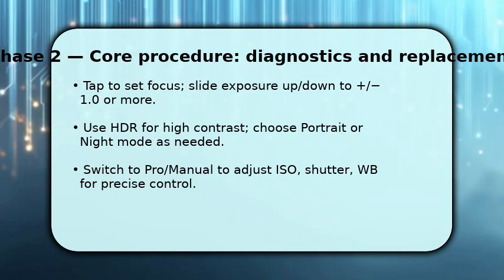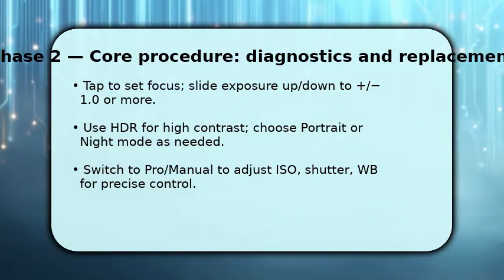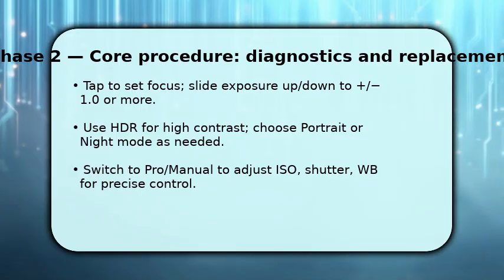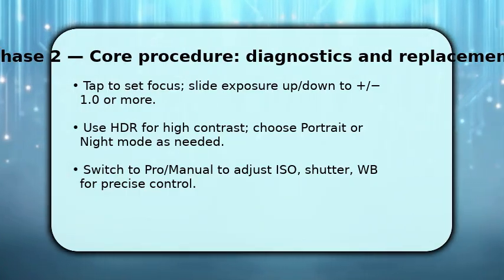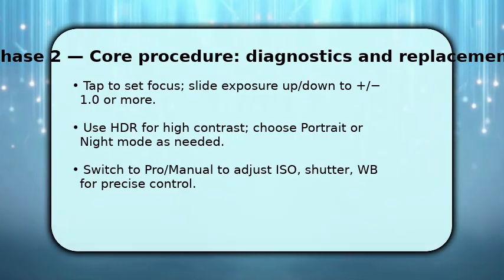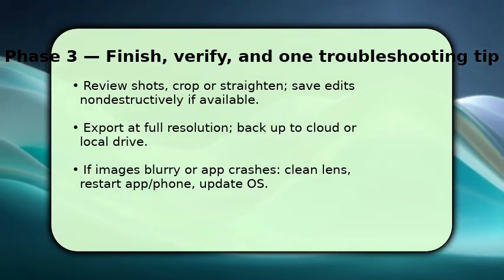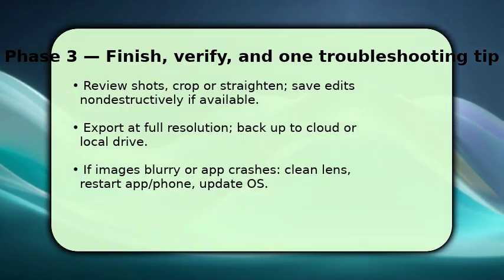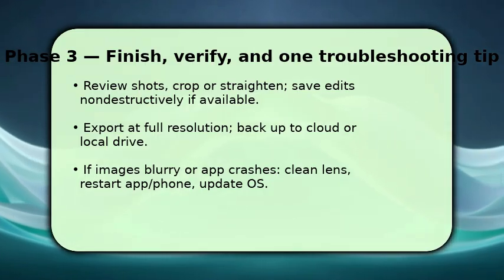How to Use Camera on Mobile - Easy Guide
How to Use Camera on Mobile - Easy Guide | 🔒 Surfshark VPN Deal — Stay private and secure. $1.99/mo + 3 Months Free ▸

Discover the simplicity of using your mobile camera in this easy guide. From basic settings to advanced features, learn how to capture stunning photos and videos with ease on any smartphone.

mobile photography, camera usage tutorial, smartphone photo tips, advanced mobile cameras, photo editing for phones, video recording guide, capture moments easily, photography basics, enhance your phone camera skills, quick smartphone photos